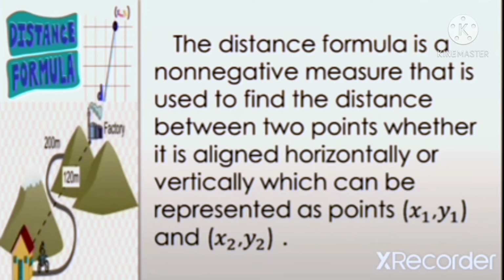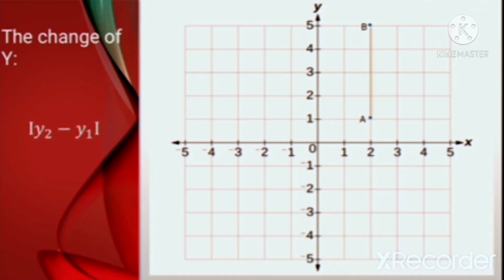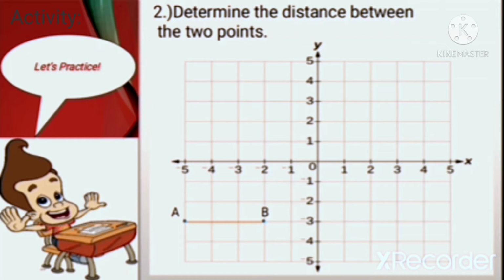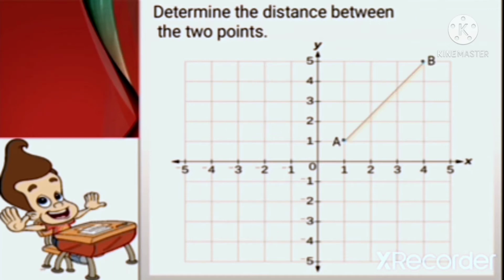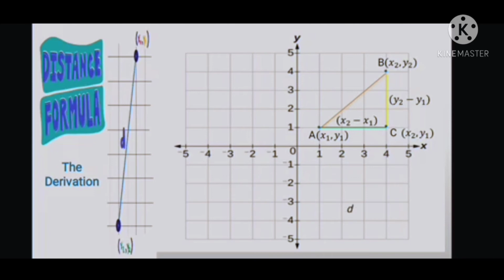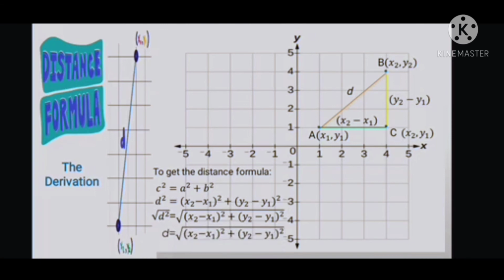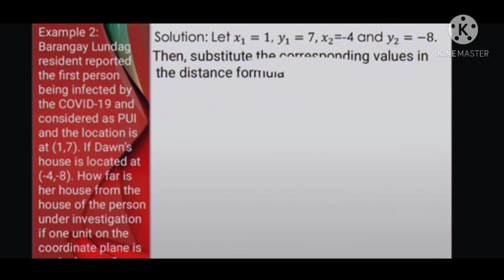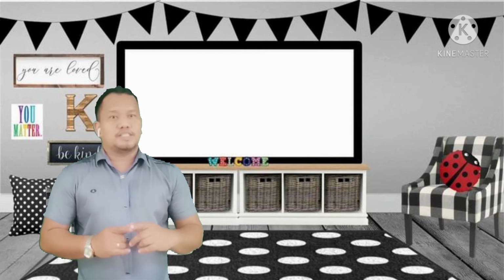The Distance Formula|Video Lesson